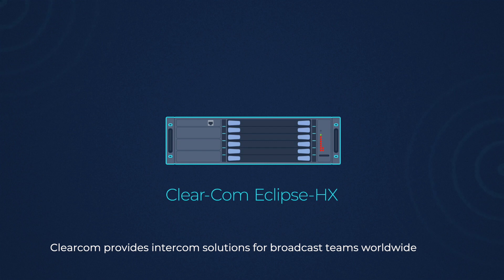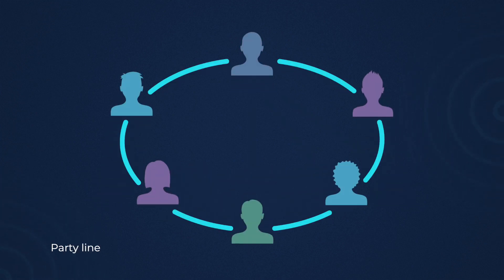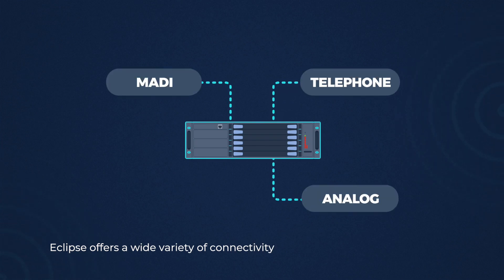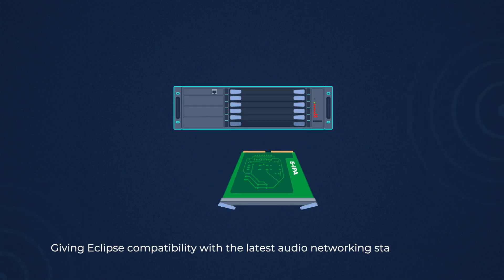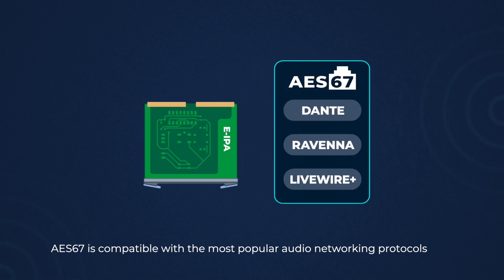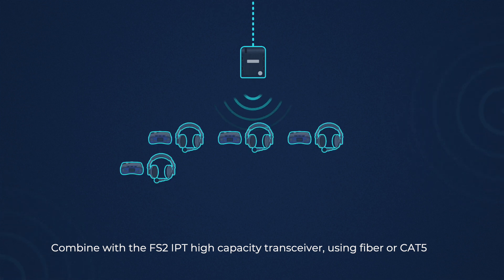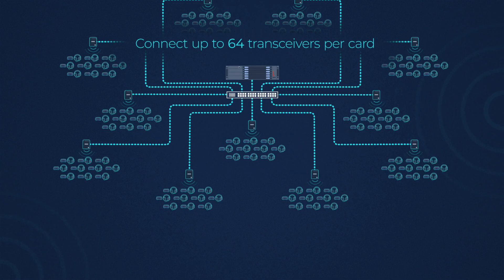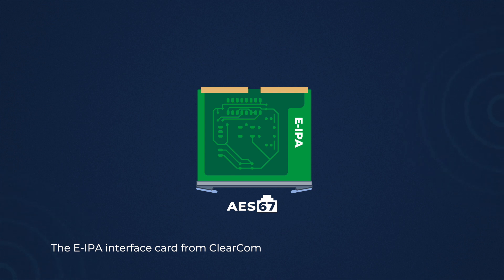Clear-Com Presents: E-IPA Card for Eclipse HX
Next generation, Intercom over IP. Introducing the E-IPA Card for Eclipse HX.